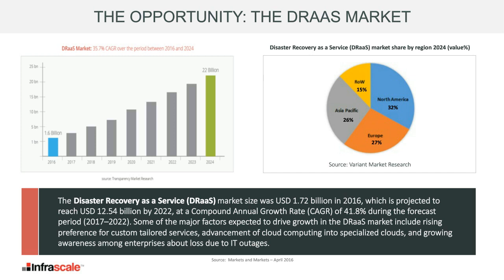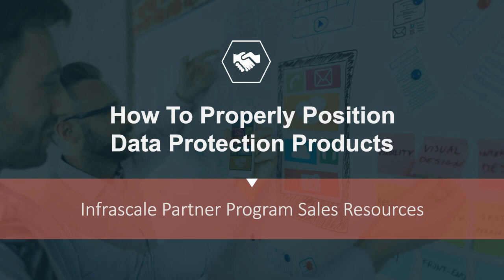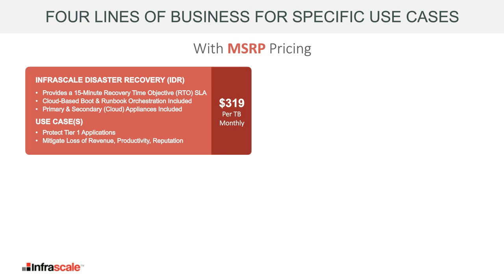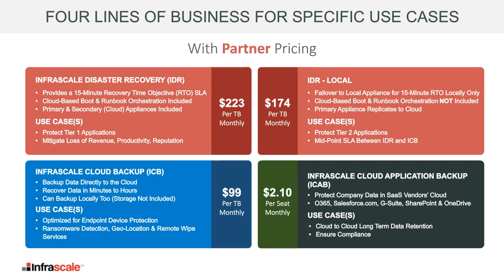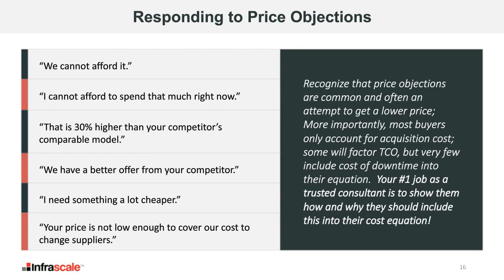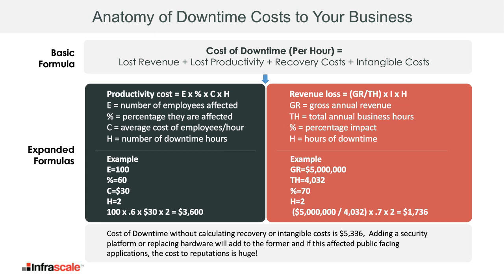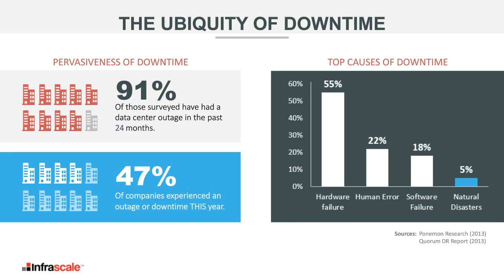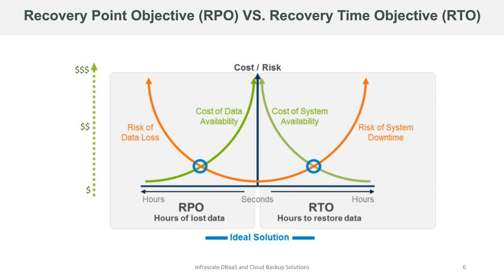Infrascale Partner Program